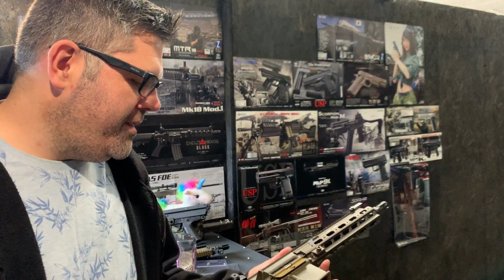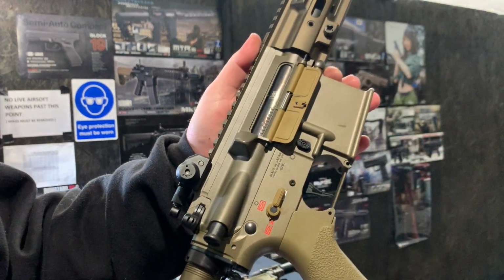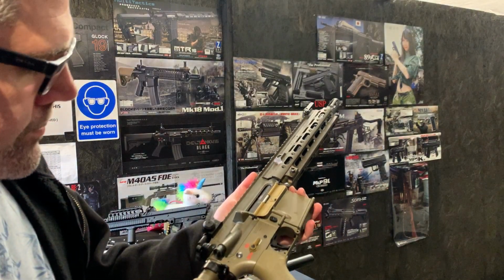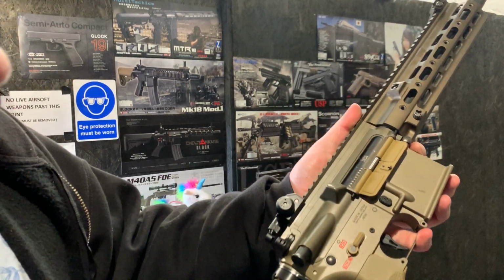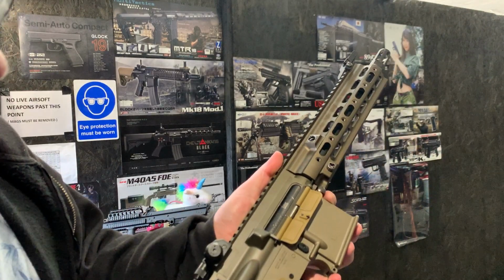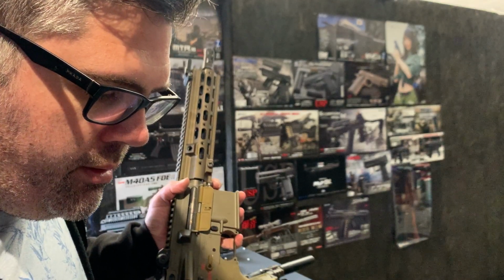Testing A Upgraded TM 416 Delta NGRS | 471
Richard from our tech team talks about and demonstrates a customers upgraded TM 416 Delta NGRS build.

FPS Results 385 FPS (Measured On 0.20gr BB) & FPS Results 310 FPS (Measured On 0.32gr BB)

Scope Of Work:
Install Lvl 10 Build, bring fps & RPS up and retain reliability.   Install Gate mosfet.  Install CTR Stock and butt pad.    install R hop.

Installed
Level 1 - Power Spring & Rebuild
Full strip & rebuild
EagleSix M110 For NGRS
Level 2 - Hop Rubbers & Nubs
R Hop
Level 3 - Tight Bore Barrel
Prometheus 6.03mm 275mm Tightbore Barrel
Level 4 - Gears & Bearings
Prometheus Normal Torque NGRS gear set
Prometheus 6mm Bearings
Level 5 - Piston Head & Spring Guide
Prometheus Piston Head New V2 M4 NGRS
Prometheus Spring Guide New v2 M4 NGRS
Level 6 - Cylinder Head and Cylinder
Prometheus Cylinder Type C
Prometheus Cylinder Head New V2 M4 NGRS
Level 7 - Air Nozzle & Tappet Plate
Prometheus Air Nozzle M4 NGRS
Prometheus Tappet Plate M4 NGRS
Level 8 - Selector Plate & Piston
Prometheus Piston M4 NGRS
Prometheus Selector Plate
Level 9 - Recoil Related
EagleSix Gold blowback Plate
EagleSix Upgraded Recoil Weight Spring
Level 10
Prometheus Epsilon black Trigger for NGRS.

Extras
AA 30K Motor
Gate titan basic
Laylax Trigger Pin
Deans mod
Modified Genuine CTR Stock
Modified  Genuine magpul butt pad
Hollowed out butt pad and stock for batterys
2x 1300mah 7.4v lipos for deans.

Tested On an 7.4v 1300mah Lipo on video.